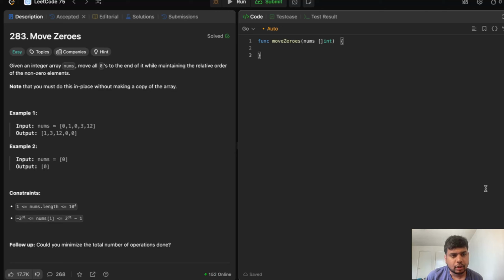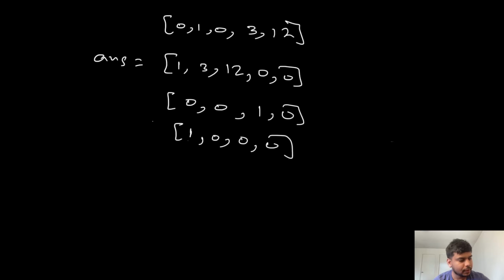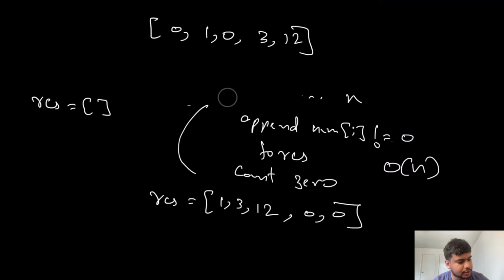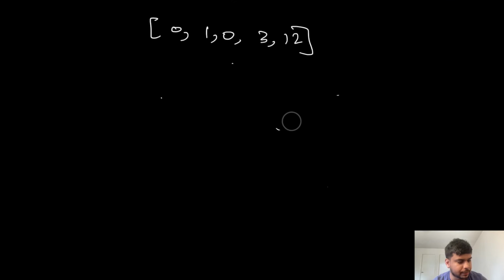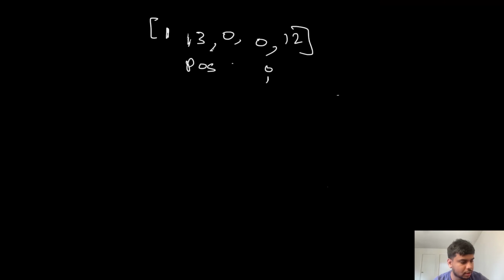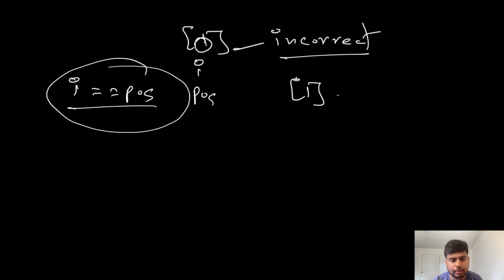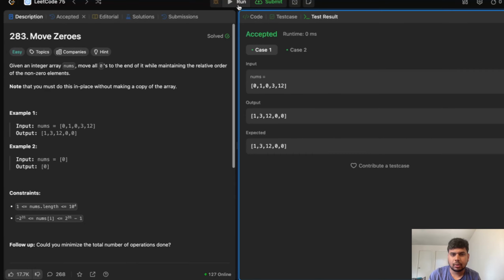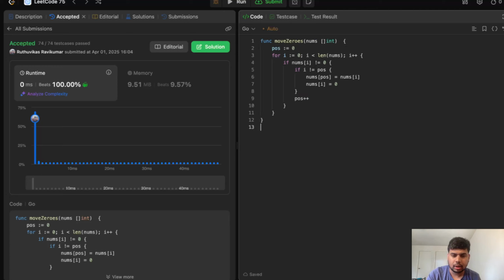Move Zeroes– LeetCode 283 | Go Solution Explained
In this Go tutorial, we solve Leetcode 283: Move Zeroes step-by-step! 🚀 A fundamental problem for interviews that tests your grasp of array manipulation — and we explain it in a super beginner-friendly way.

✅ Clean, in-place Go solution with O(n) time
✅ Perfect for coding interviews and Go practice
✅ Includes edge cases and dry run examples

🧠 Problem Summary:
Given an integer array nums, move all 0s to the end while maintaining the relative order of the non-zero elements. Do this in-place without making a copy of the array.